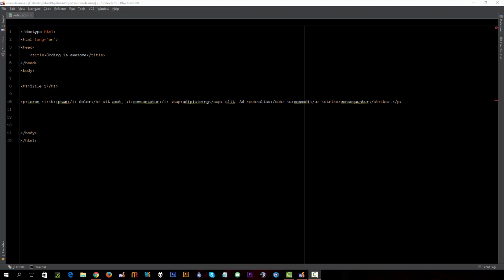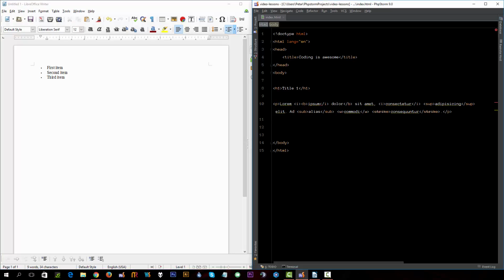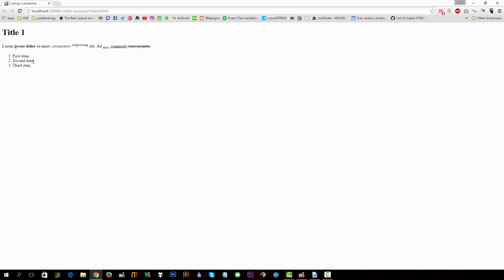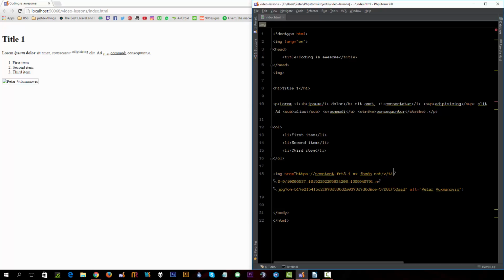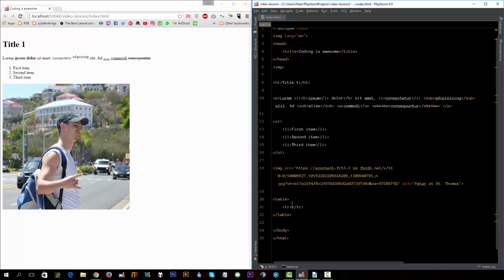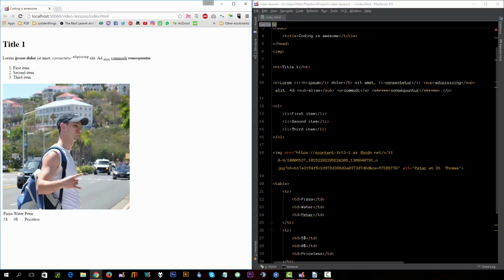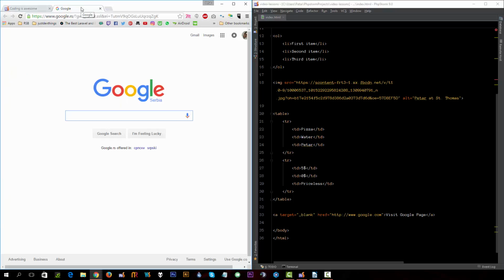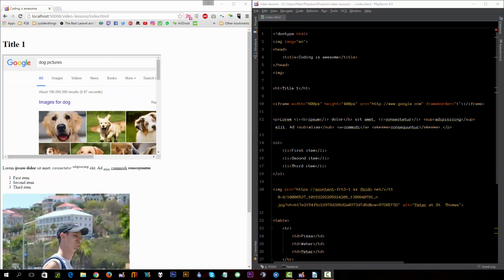Learn to code from scratch - 1.3 - HTML additional elements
Hey guys,

We're gonna cover some of the HTML elements now! Those would be lists, images, links, tables and ummm... iframes! right! :)

Just to mention, the "further reading material" is quite important if you wanna absorb more and know more! Make sure you visit these links as well! :)

Like the video if you liked it, sub if u wanna learn more! There will be lessons uploaded DAILY, or... maybe... not on weekends, but yeah, pretty much every day! Just sub already! /love'n'hugs

Further reading material :
Lists:

Hope I didn't miss anything... :)
Cheers! /love'n'hugs